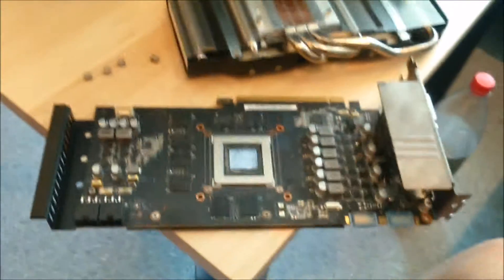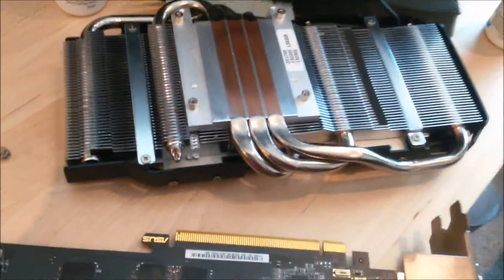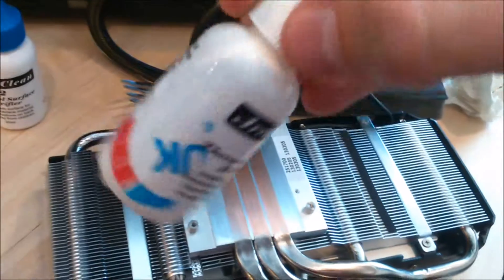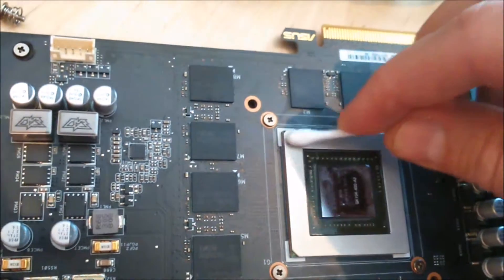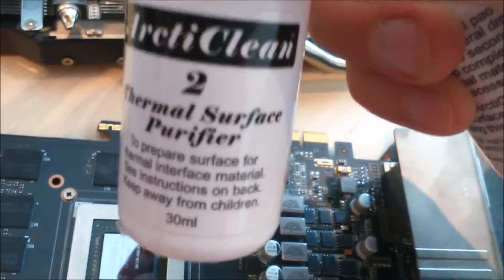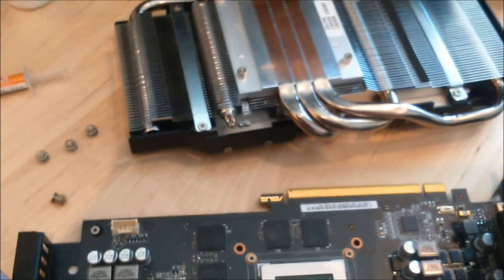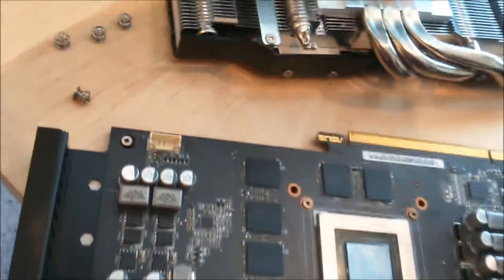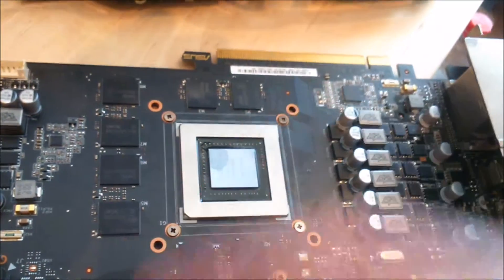Applying new termal paste on used gtx680 gpu DIY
I also vacuumed it from all the dust in between the heat spreader fins. In addition I unscrewed the fans and put some rubber in-between them and the surface were they touch metal so no vibration makes some extra noise.